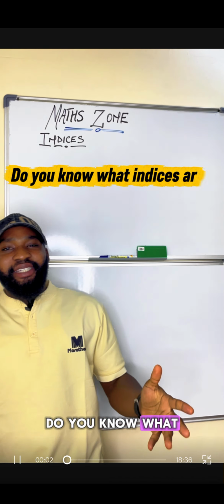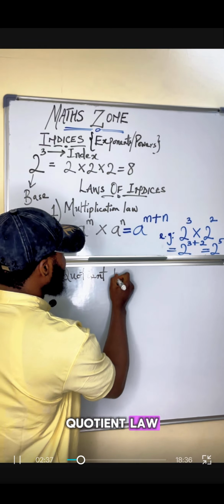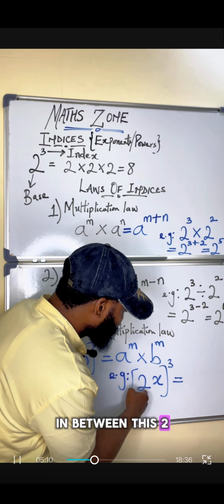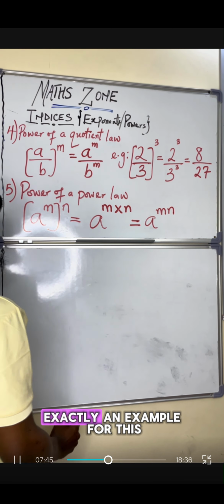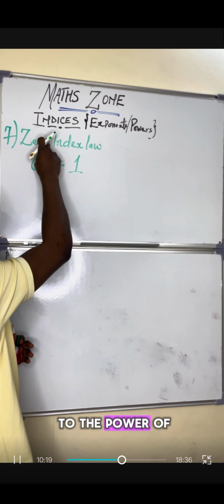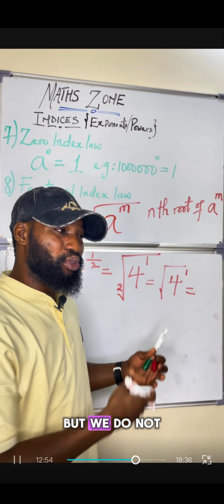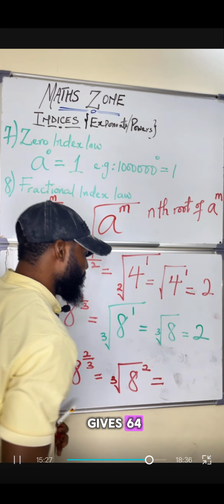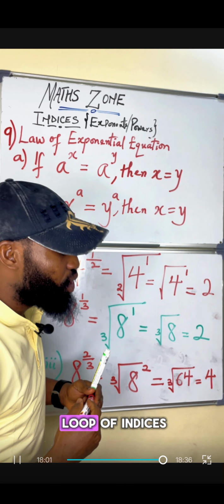INDICES and its LAWS